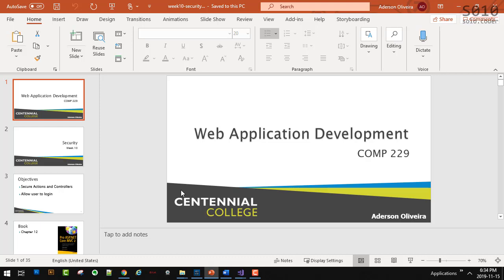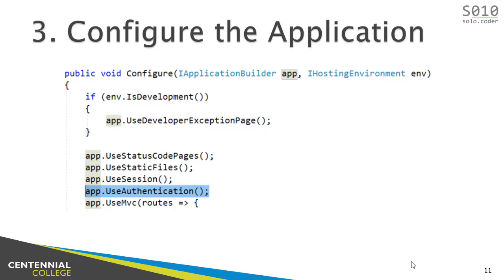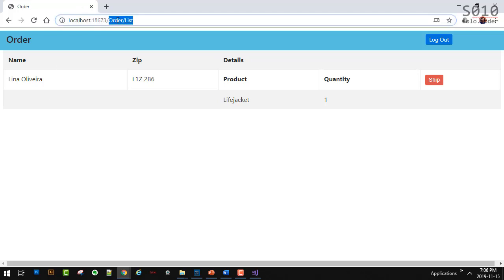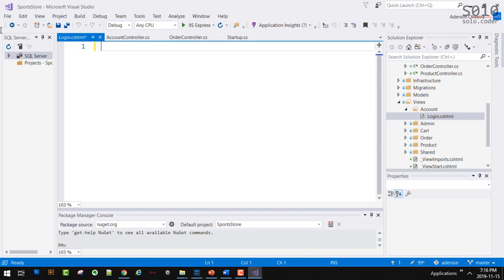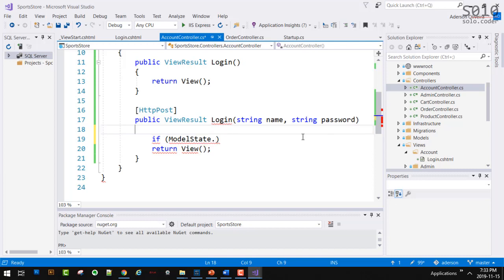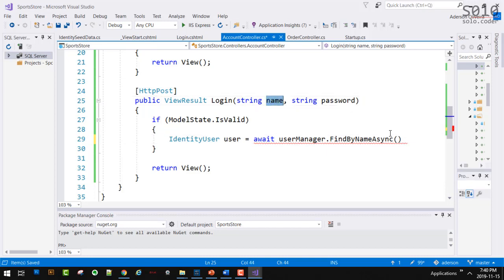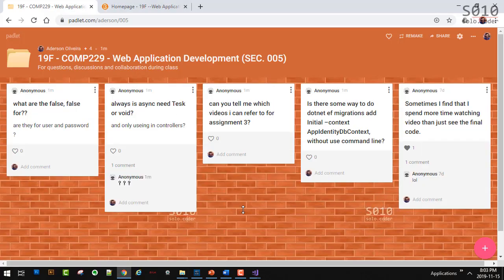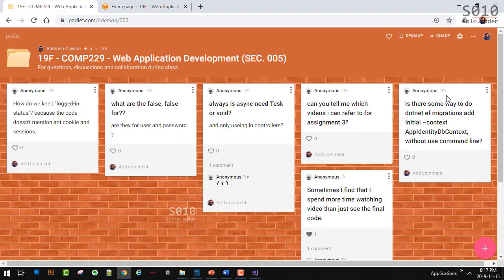week10 2019 11 15 comp229 f19 sec005 part1